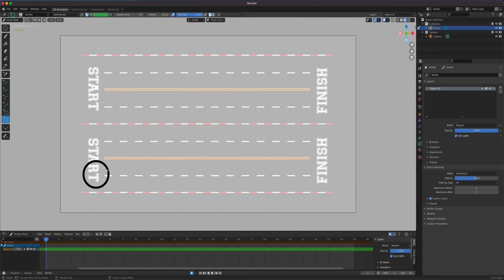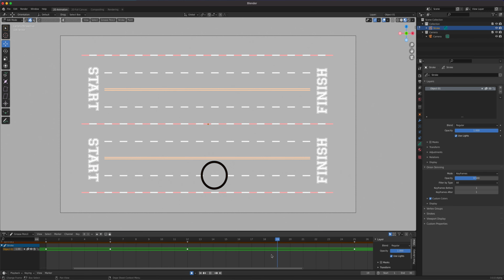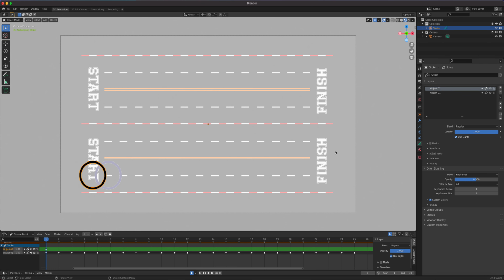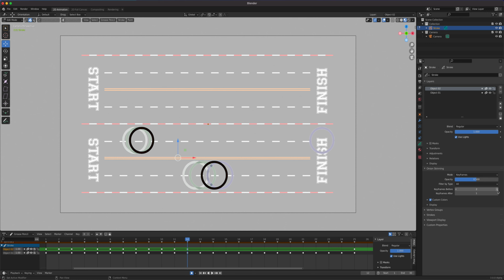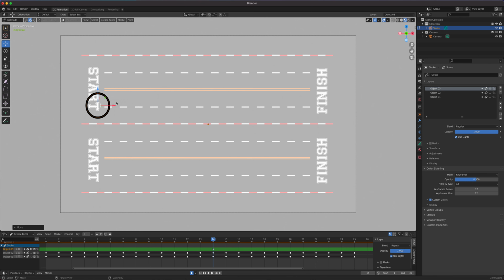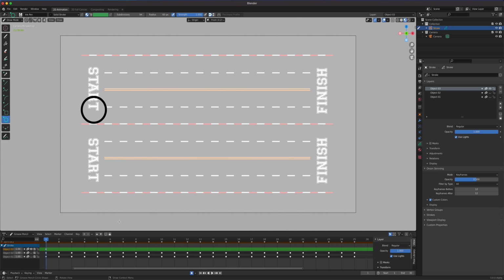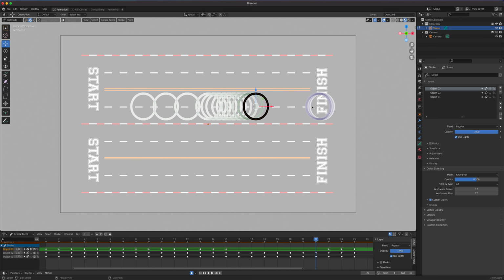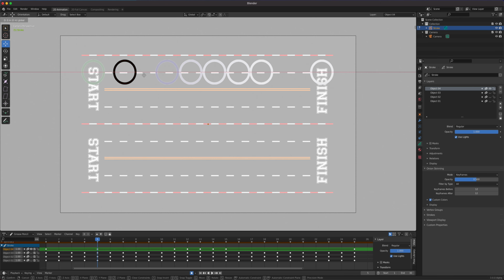Blender Grease Pencil More Timing and Spacing Lesson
Blender 3D Grease Pencil lesson on timing and spacing using edit mode.